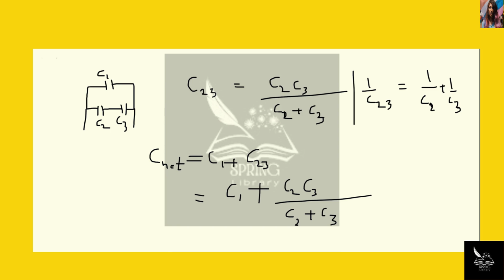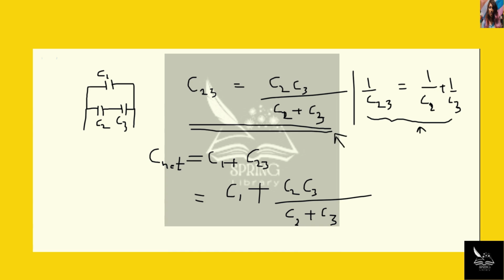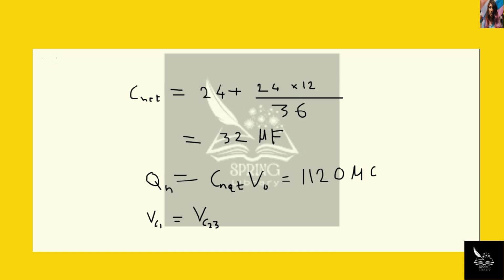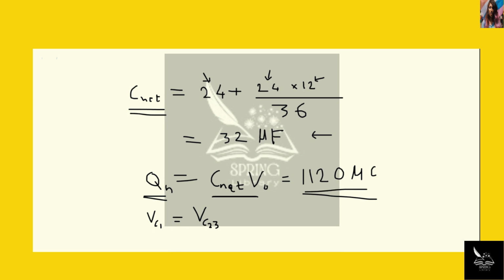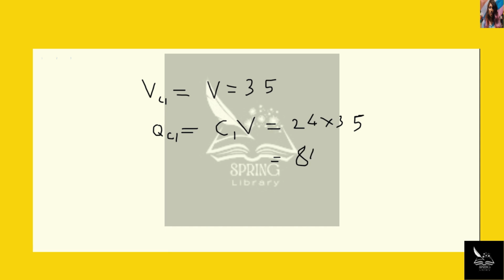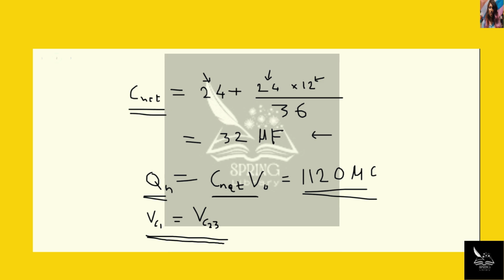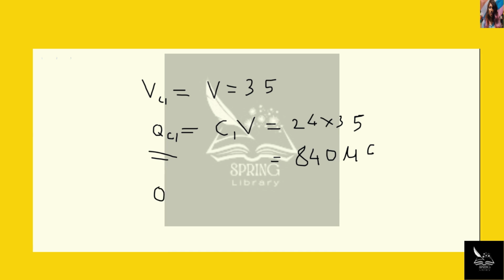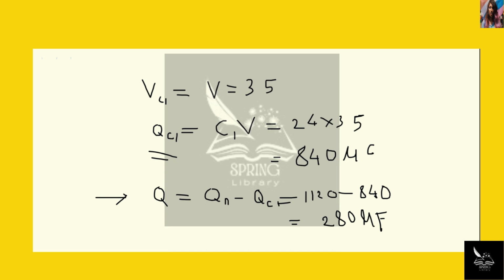Determine the equivalent capacitance of the circuit shown in Fig. (b) If how much charge is stored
Determine the equivalent capacitance of the circuit shown in Fig. (b) If how much charge is stored on each capacitor when